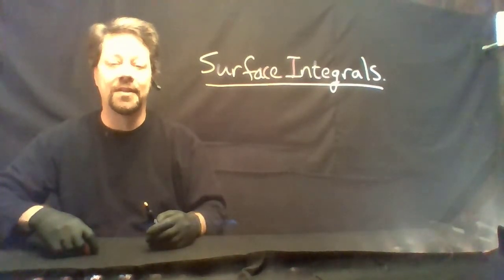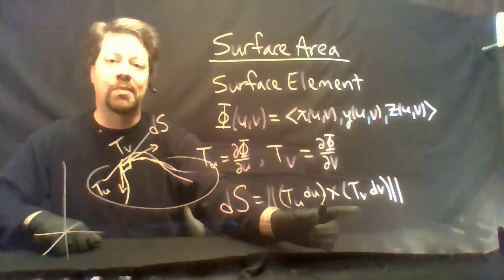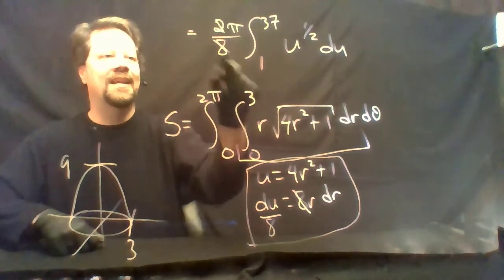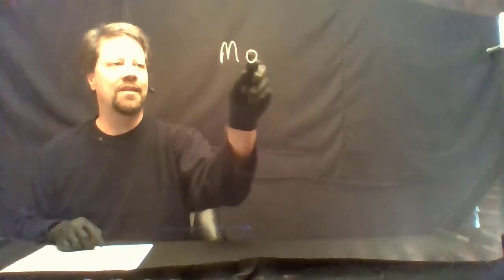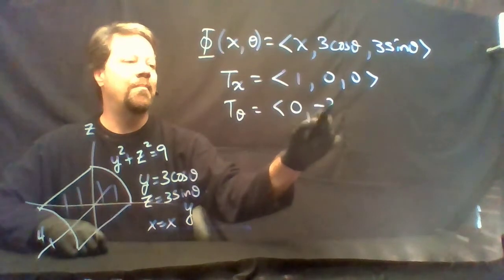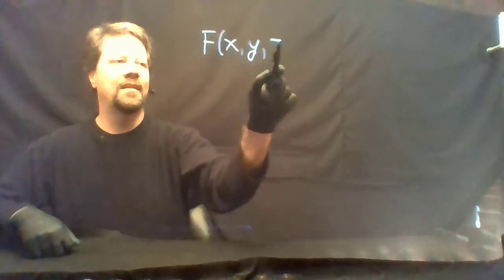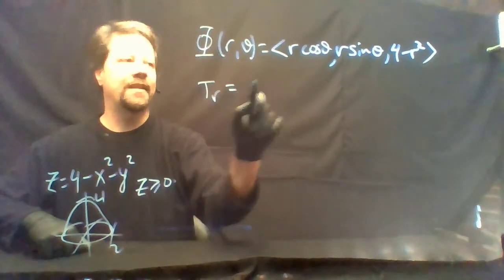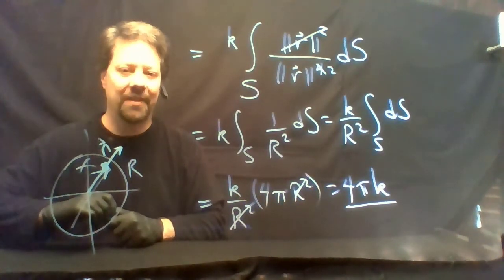Cal3Mod4Lect4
Surface integrals, surface elements, flux, orientable surfaces, frame-fields, Mobius strip, Klein bottle